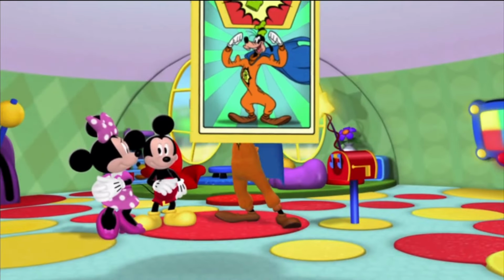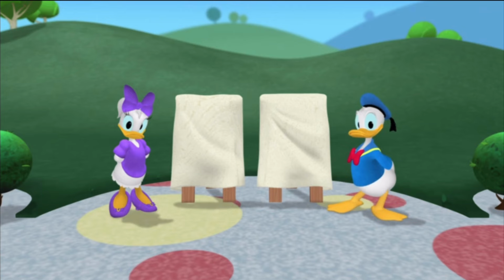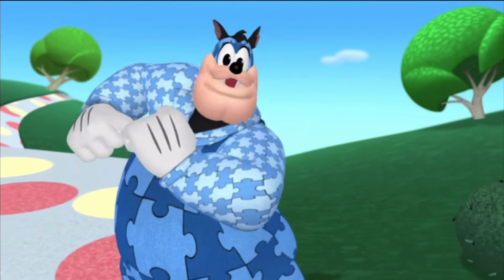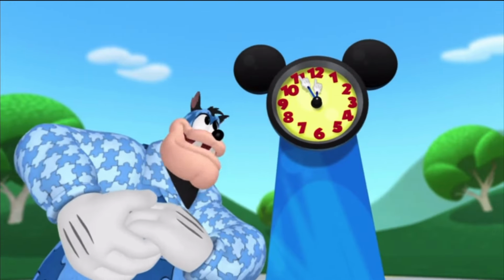Super Goofy’s Super Puzzle clips… cause I feel board